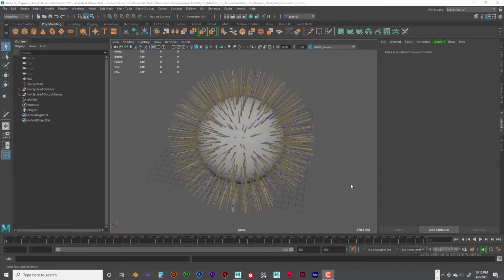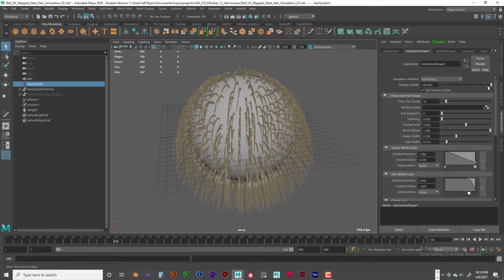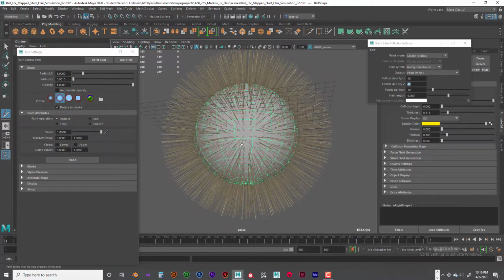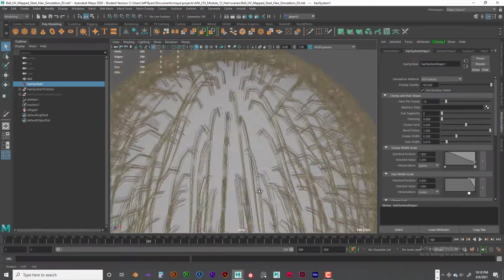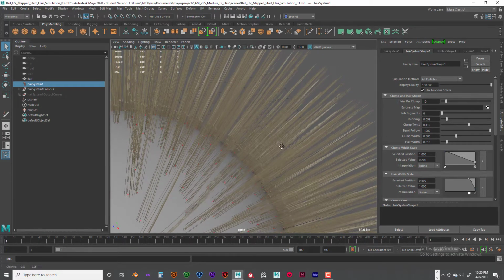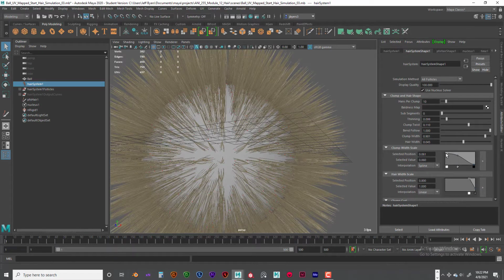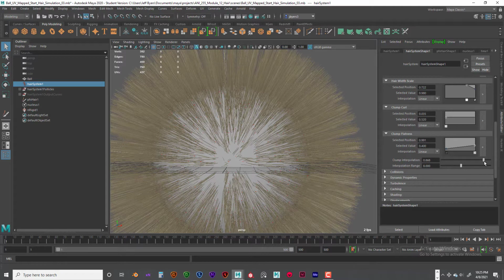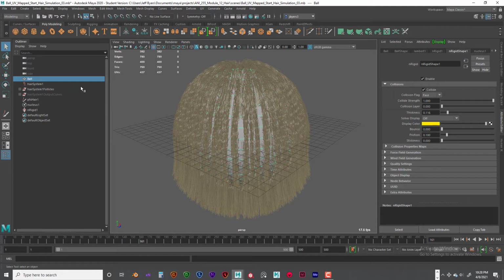ANI 255 Module 12 Introduction to nHair Part 03